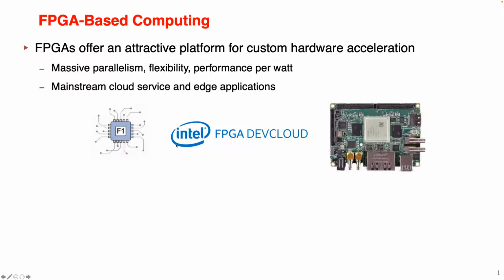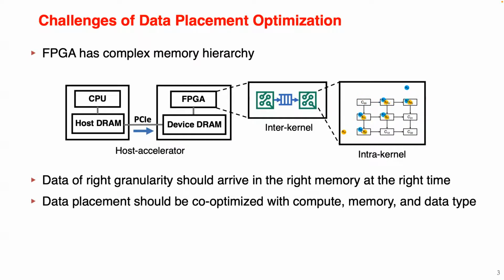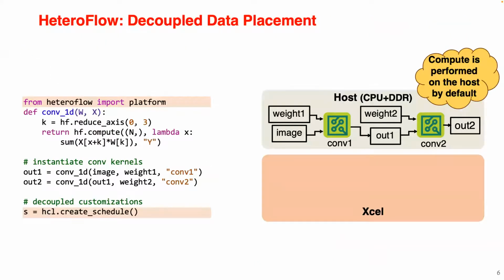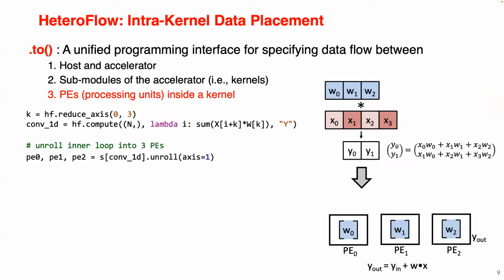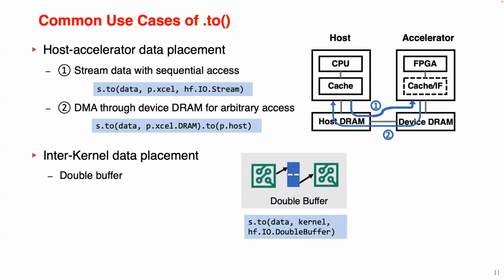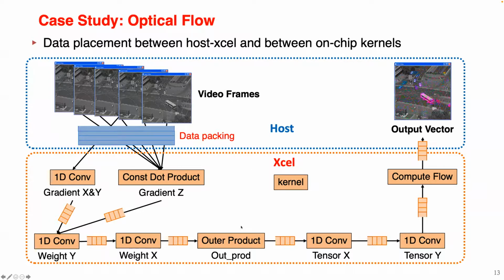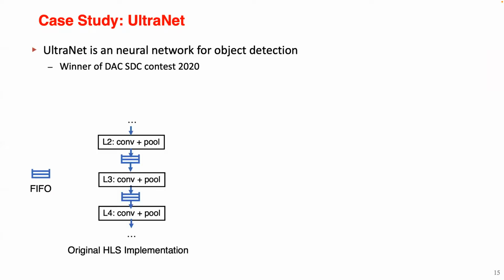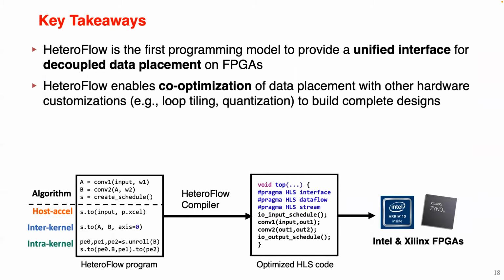[FPGA 2022] HeteroFlow: An Accelerator Programming Model with Decoupled Data Placement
To achieve high performance with FPGA-equipped heterogeneous compute systems, it is crucial to co-optimize data placement and compute scheduling to maximize data reuse and bandwidth utilization for both on- and off-chip memory accesses. However, optimizing the data placement for FPGA accelerators is a complex task. One must acquire in-depth knowledge of the target FPGA device and its associated memory system in order to apply a set of advanced optimizations. Even with the latest high-level synthesis (HLS) tools, programmers often have to insert many low-level vendor-specific pragmas and substantially restructure the algorithmic code so that the right data are accessed at the right loop level using the right communication schemes. These code changes can significantly compromise the composability and portability of the original program. To address these challenges, we propose HeteroFlow, an FPGA accelerator programming model that decouples the algorithm specification from optimizations related to orchestrating the placement of data across a customized memory hierarchy. Specifically, we introduce a new primitive named .to(), which provides a unified programming interface for specifying data placement optimizations at different levels of granularity: (1) coarse-grained data placement between host and accelerator, (2) medium-grained kernel-level data placement within an accelerator, and (3) fine-grained data placement within a kernel. We build HeteroFlow on top of the open-source HeteroCL DSL and compilation framework. Experimental results on a set of realistic benchmarks show that, programs written in HeteroFlow can match the performance of extensively optimized manual HLS design with much fewer lines of code.